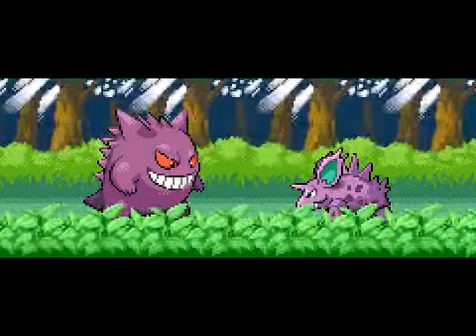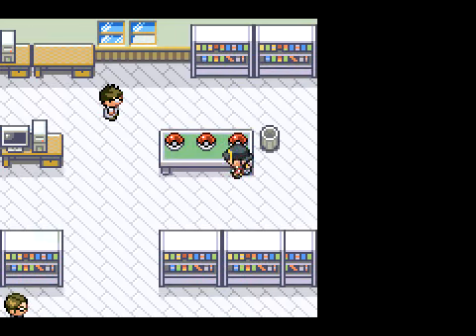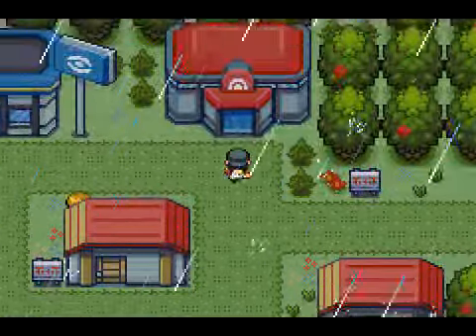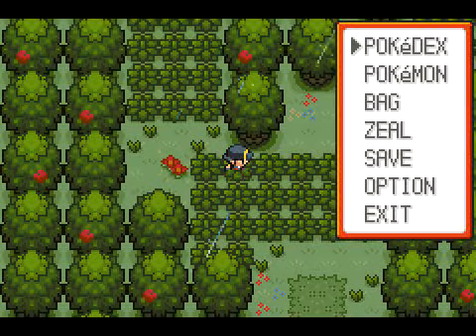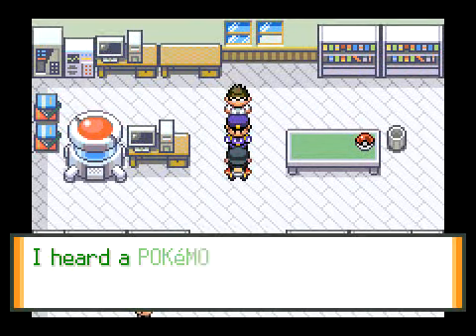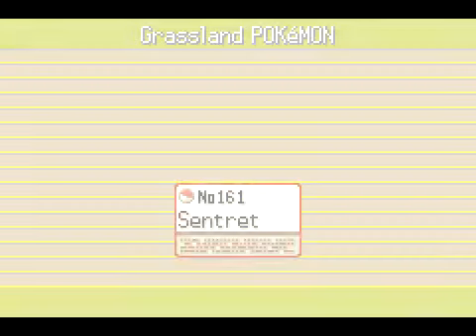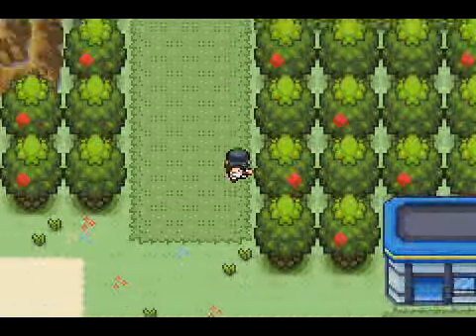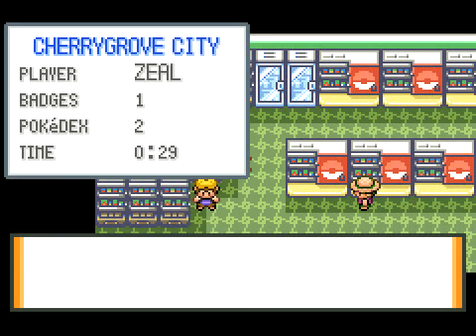Pokémon Liquid Crystal Playthrough, Part 1: The Same but Different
Welcome to my first episode of my Pokemon Liquid Crystal playthrough! Pokemon Liquid Crystal is a rom-hack of Pokemon Fire Red that seeks to remake and improve Pokemon Crystal. It is very well-done, and I am proud to present this game for you and my fans to enjoy. In this episode, we start off on our quest and I discuss some of LaZ's improvements to the Fire Red engine that are noticable right off the bat.

For those who want to play with me, I've compiled a tutorial about how to get Liquid Crystal working on your computer: